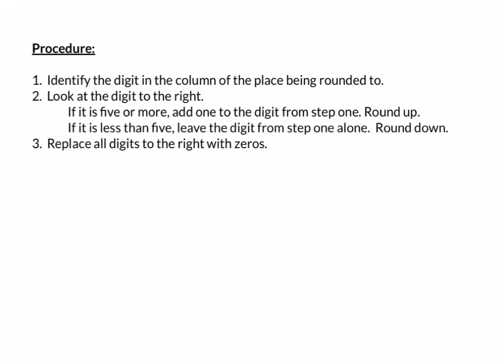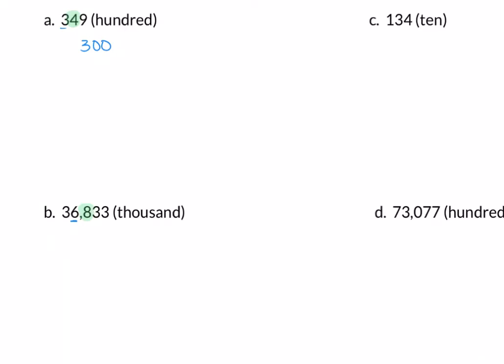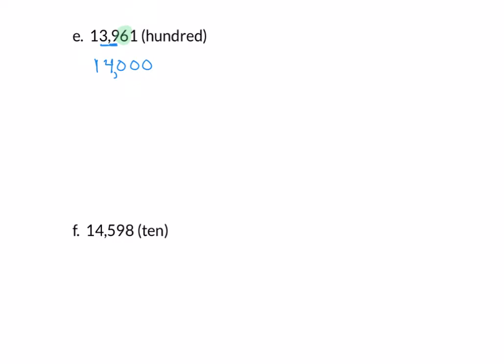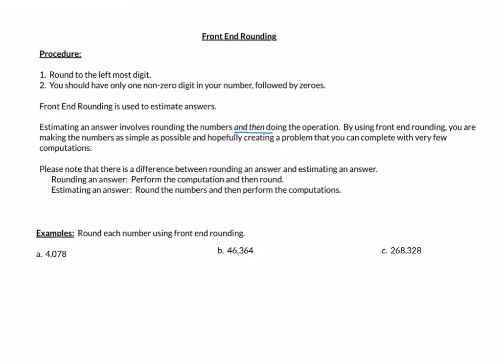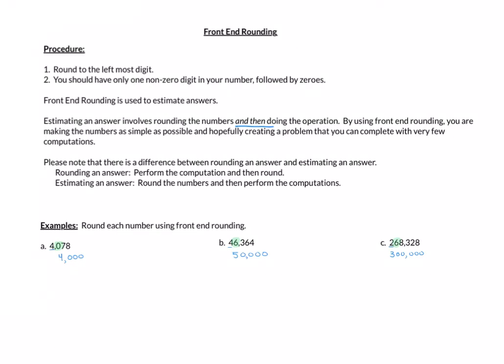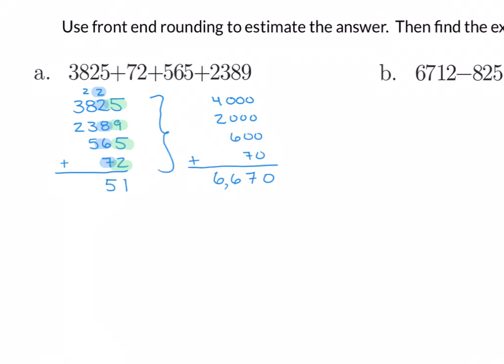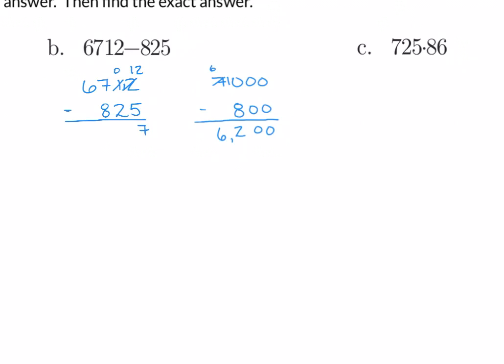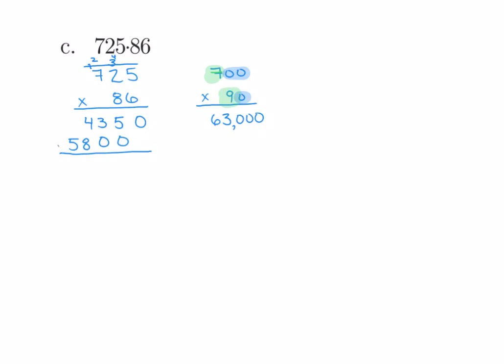105 A.6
Rounding Whole Numbers